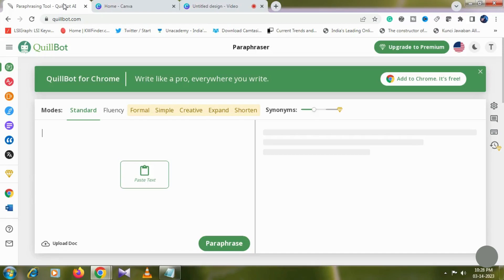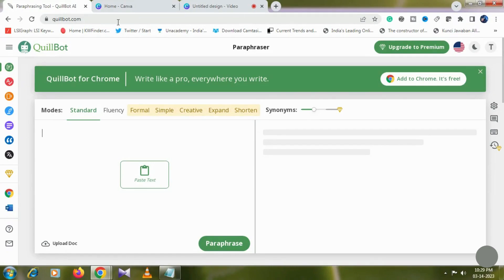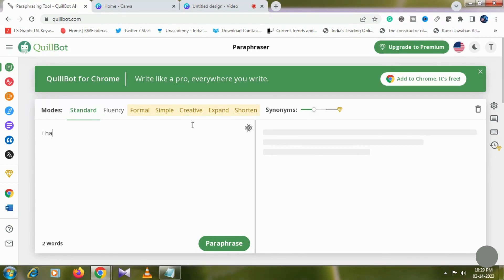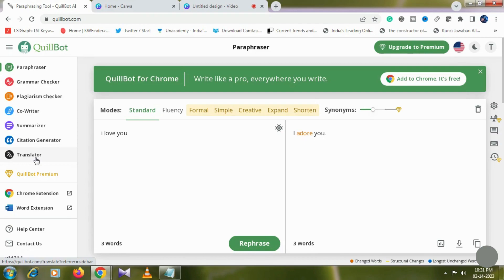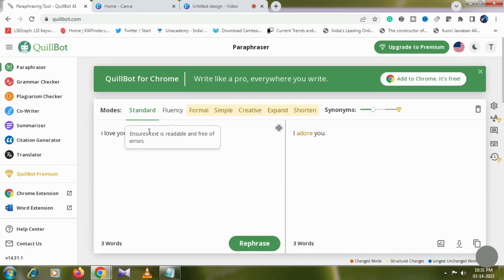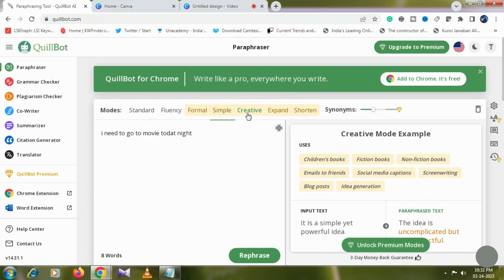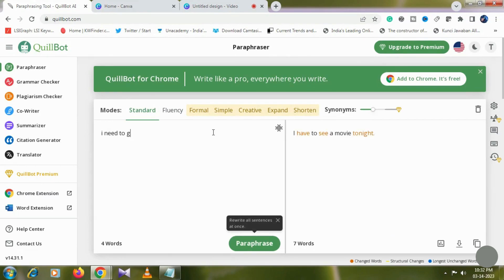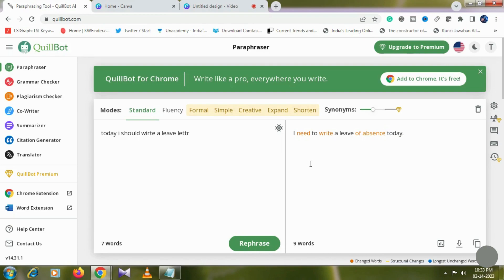Have you Tried This Crazy AI Tool? What Quillbot Can Do Will Blow Your Mind!